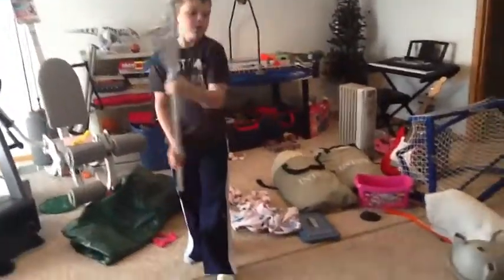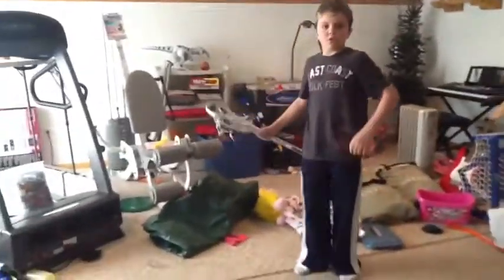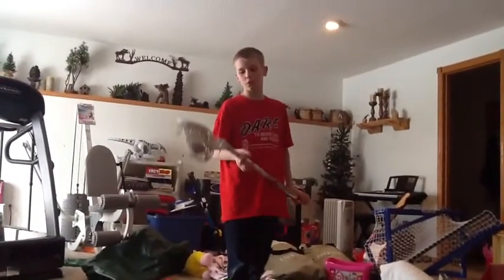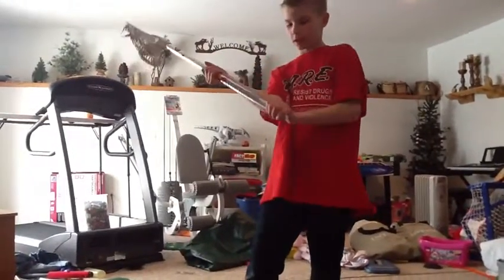How To Shoot And Cradle In Lacrosse